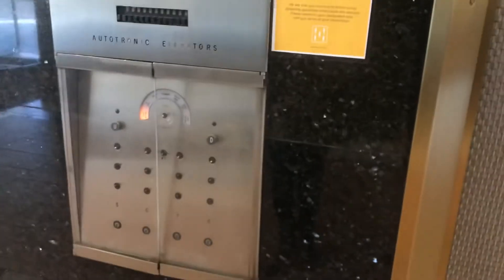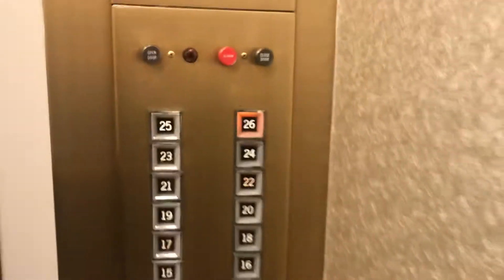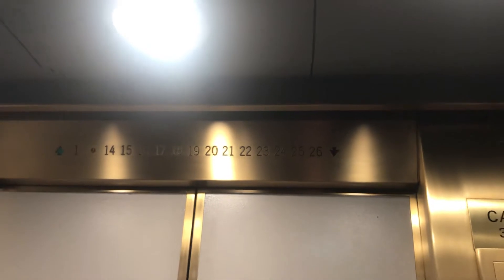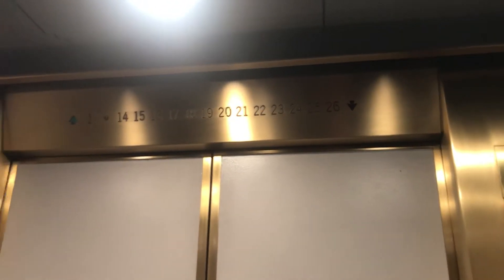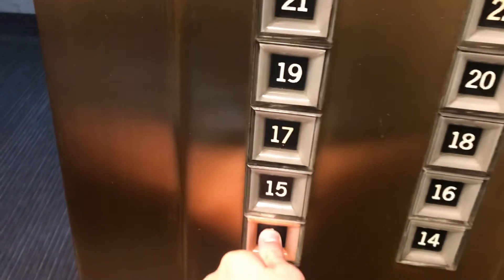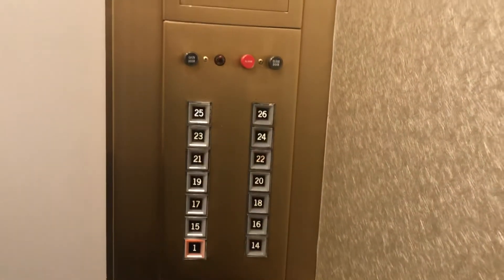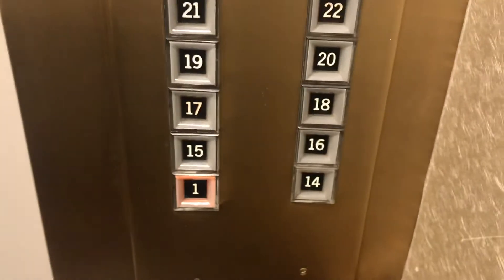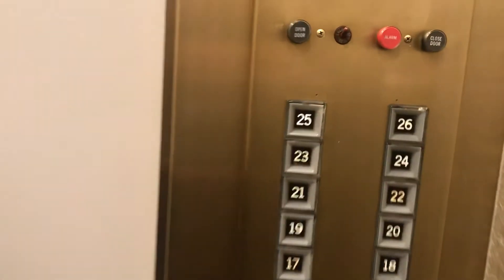Vintage 1957 Otis TOUCH SENSITIVE Autotronic Elevators @ 621 17th St - Downtown Denver CO